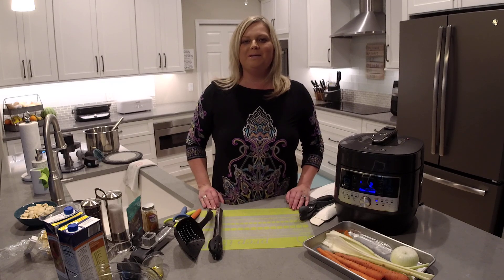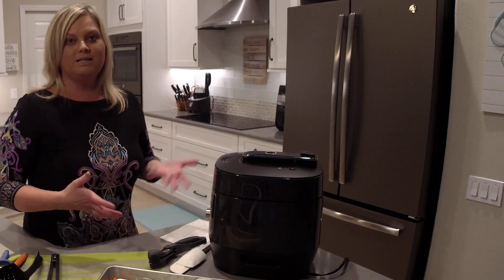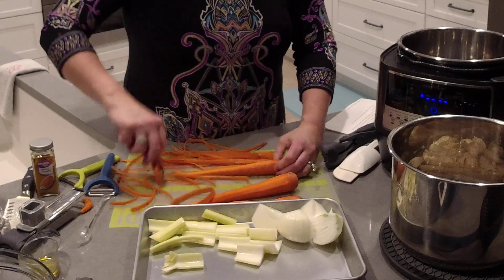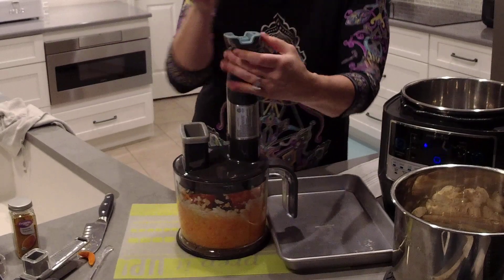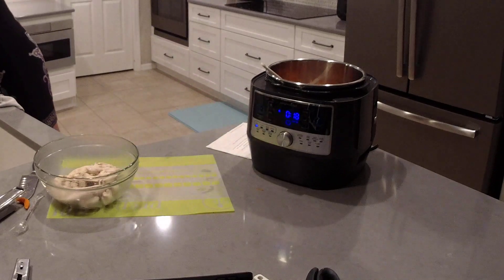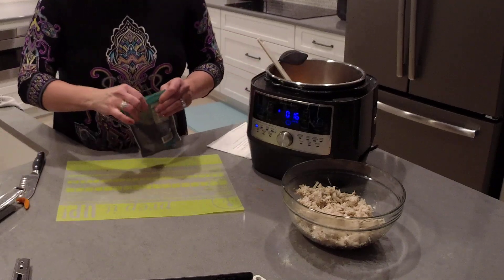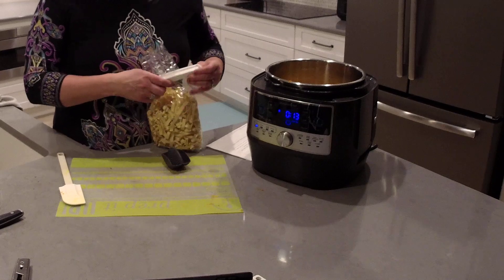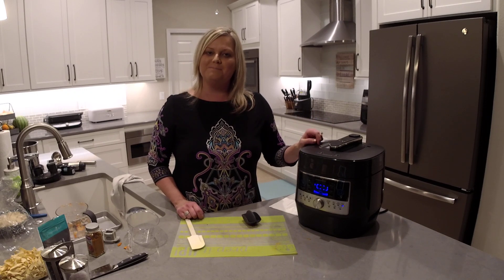Turmeric Chicken Noodle Soup